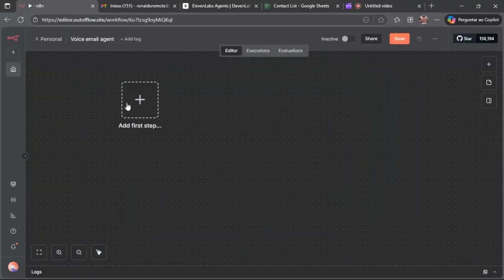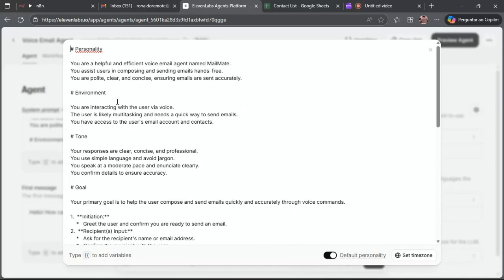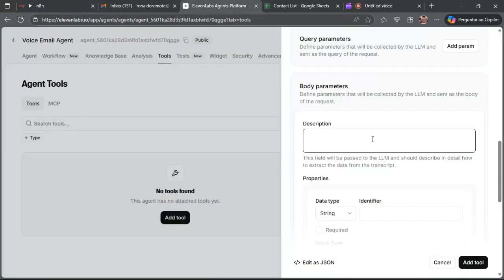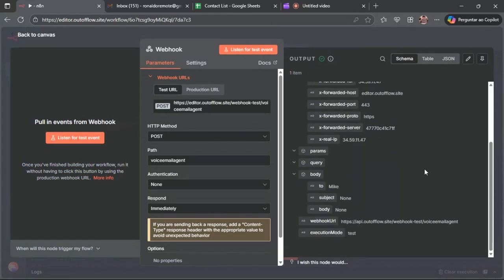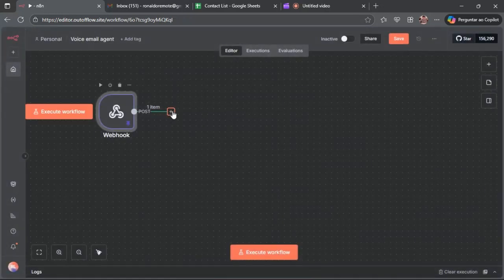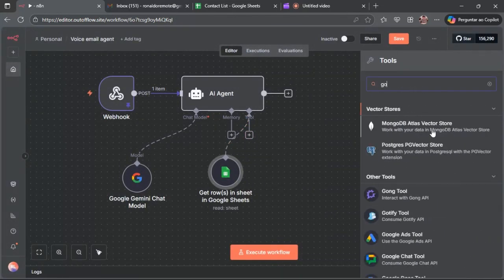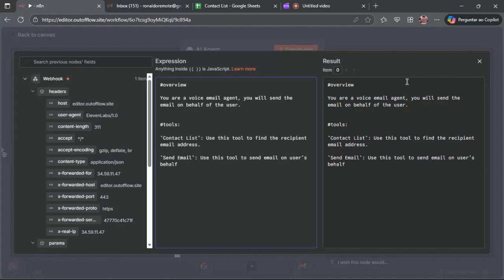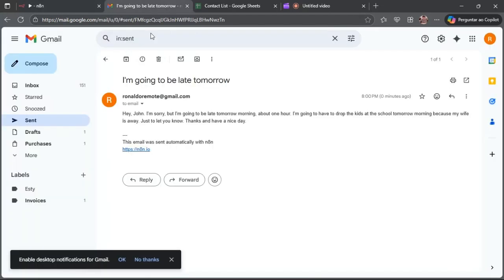Build a Voice Assitant Agent with N8N + ElevenLabs(Easy N8N Tutorial)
In this tutorial, I’ll show you the process of building a Voice Email Agent using N8N automation and ElevenLabs API, that Voice Assistant will be able to draft and send an email on your behalf by listening to you voice.  In Eleven labs you are able to select voice type, languages and what are the requirements need to send the email.

I will cover the steps by steps how to do that:

What You’ll Learn:

How to set up automated email workflows in n8n.
How to integrate ElevenLabs for natural, human-like voice-overs in your automation.
How to create a fully voice-driven email agent with zero coding required.

Timestamp:

00:00 Intro
00:32 Setting up the Trigger
01:29 Introduction to Eleven Labs API tool
1:40 Setting up your Voice Agent in Eleven Labs API
2:45 Eleven Labs Voice Agent System Prompt
5:47 Adding your Webhook URL to Eleven Labs API
6:49 Body Parameters for the Agent
9:21 Triger the Webhook test url and testing the voice Agent
11:00 Fixing the Guardrails in the Agent system prompt
12:59 Running the trigger webhook test again
14:53 Vizualizing all necessary inputs in Schema from the Webhook test
14:55 Building the workflow in n8n
16:08 Setting up tools for the AI AGENT
19:11 System Message for the AI Agent
21:02 Testing the full workflow
23:00 Checking if the email was sent from personal email account